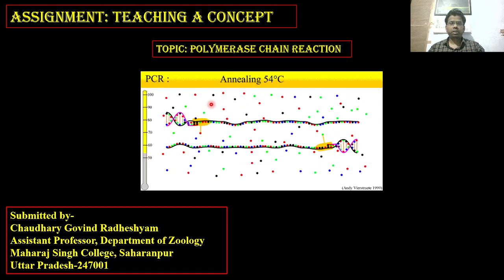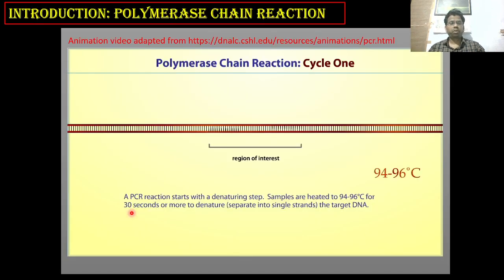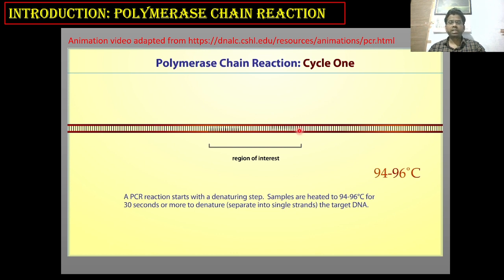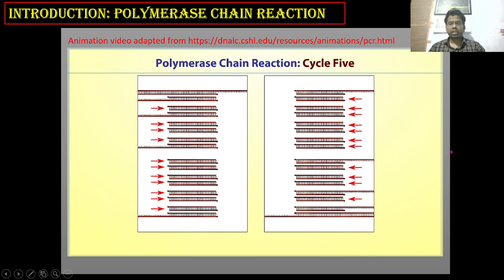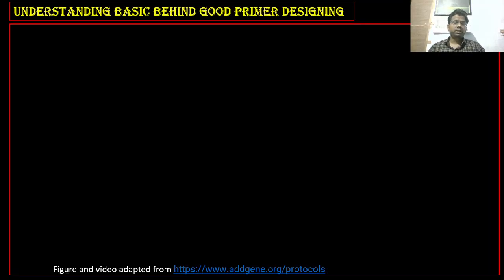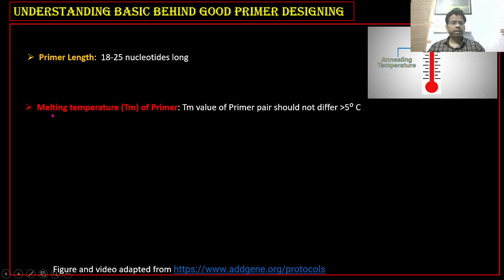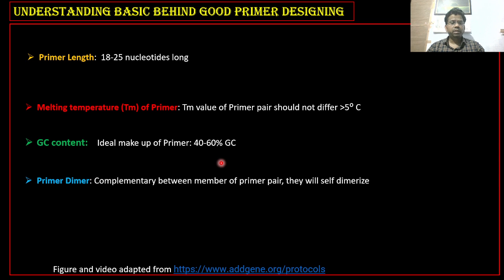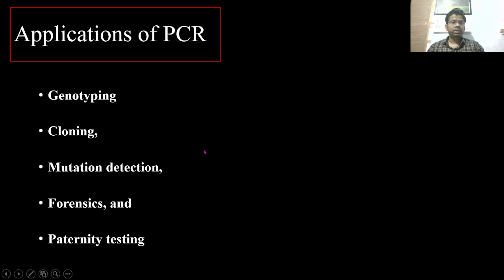Chaudhary Govind Radheshyam FIP15 Teaching a concept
This video will help user to understand the basic principle behind Polymerase Chain Reaction, its component and also helps to understand the how to design a primer.